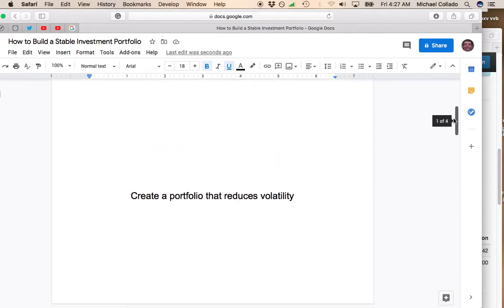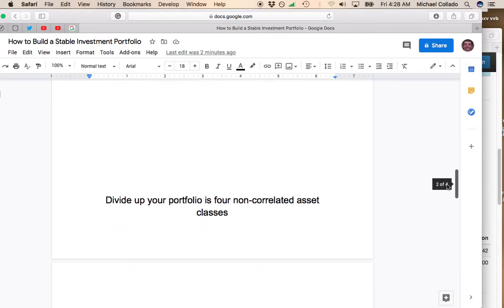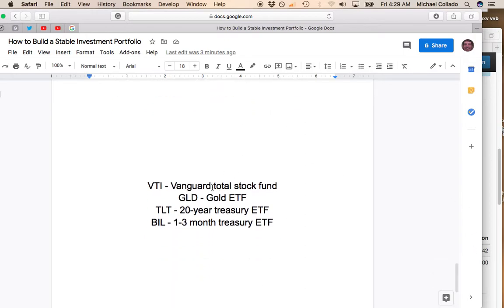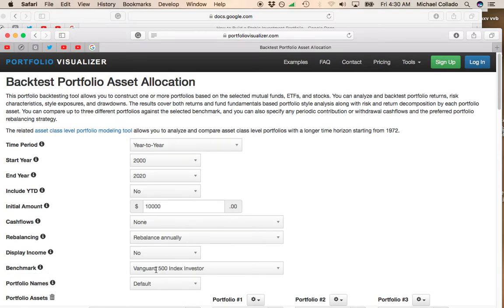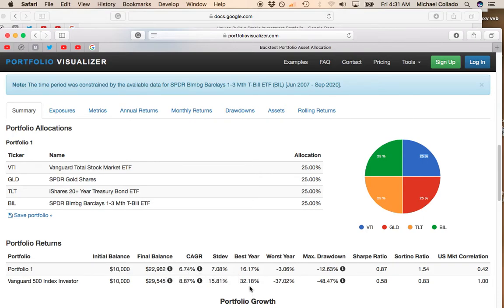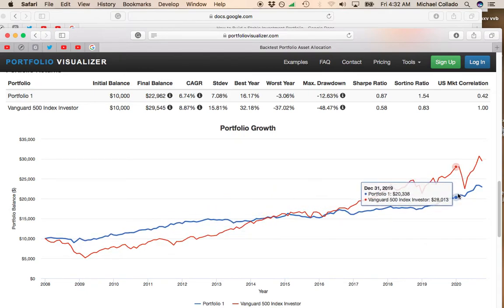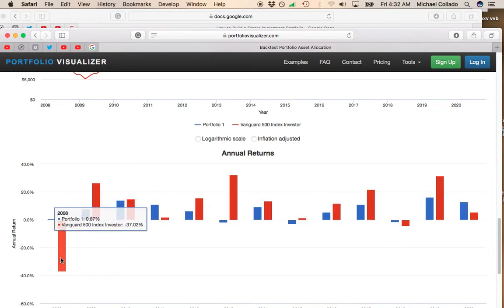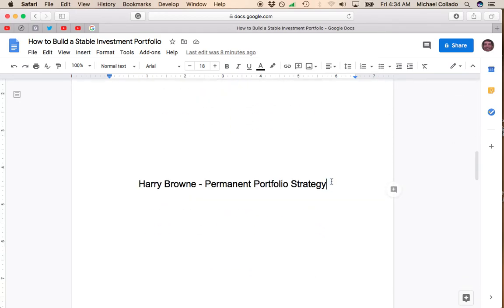How to Build a Stable Investment Portfolio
Get great information on stocks, investing, personal finance and income. Uploading Monday thru Friday.